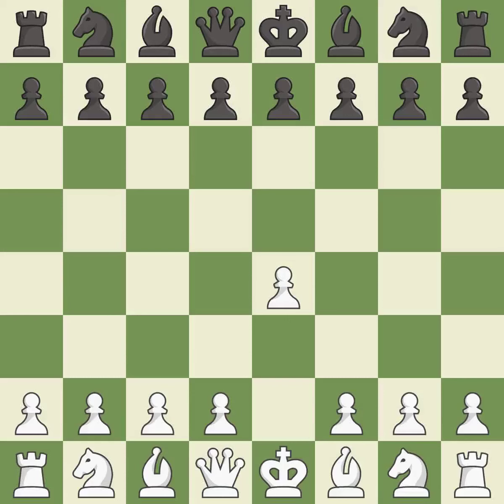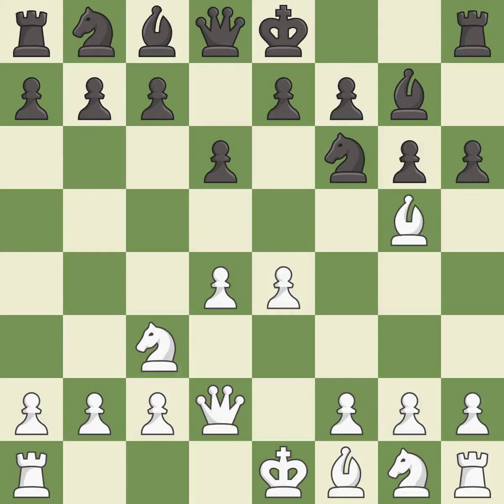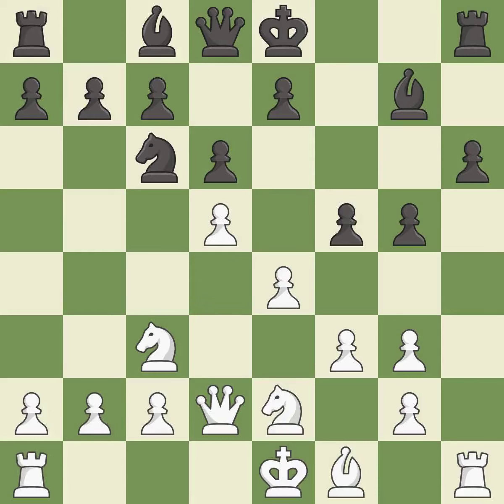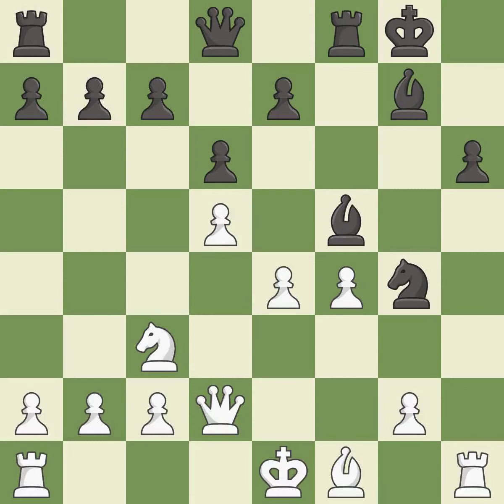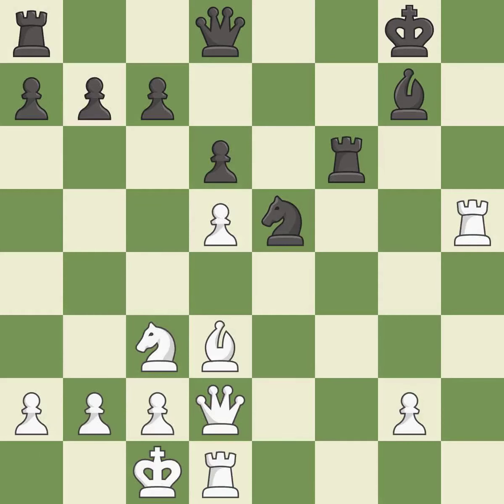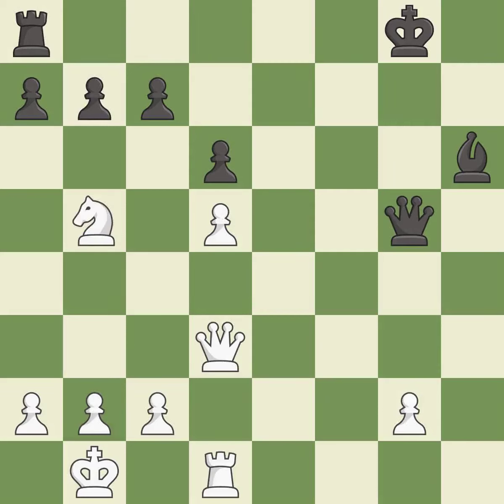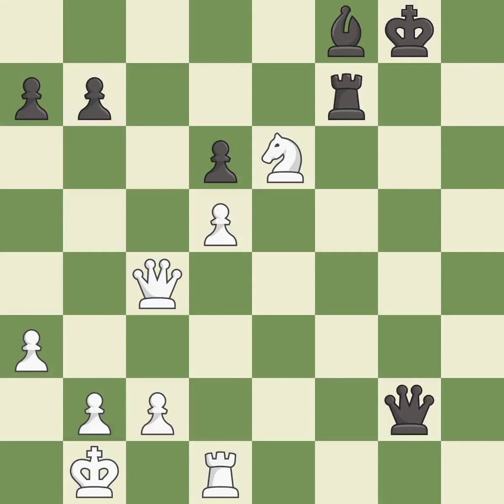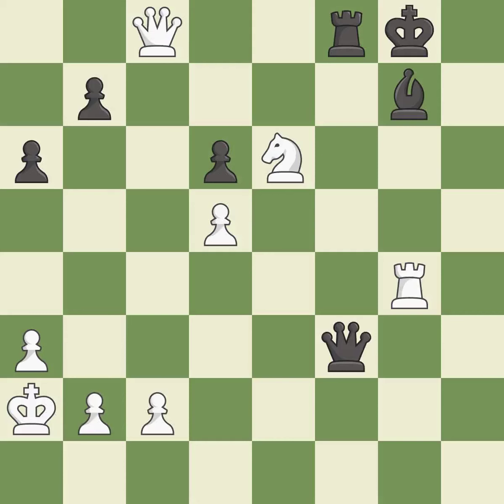White Jones G.Event XXI Festival Open A,Site Porto San Giorgio ITA,Date 2009.08.22,Round 2,White J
White Jones  G.Event XXI Festival Open A,Site Porto San Giorgio ITA,Date 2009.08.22,Round 2,White Jones, G.,Black Altini, D.,Result 1-0,ECO B07,WhiteElo 2554,BlackElo 2236,PlyCount 66,EventDate 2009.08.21,EventRounds 9,EventCountry ITA,Source Mark Crowther,SourceDate 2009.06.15